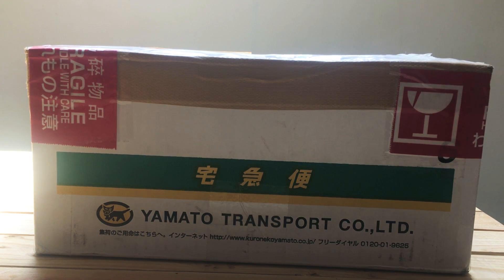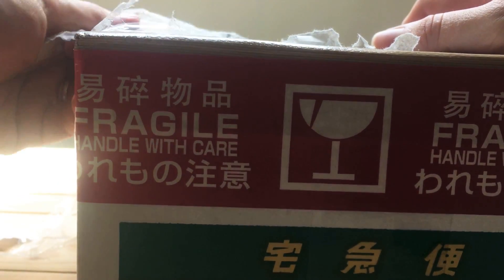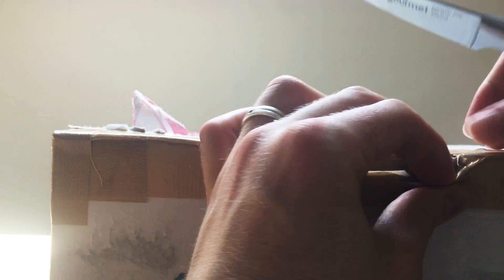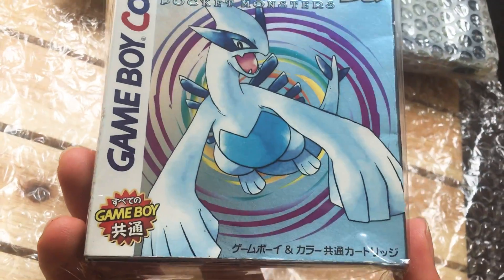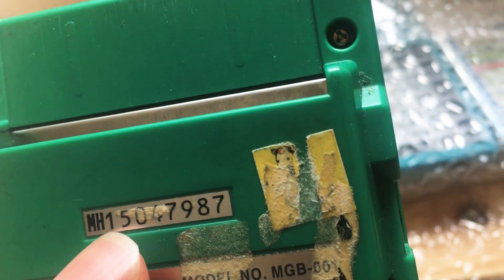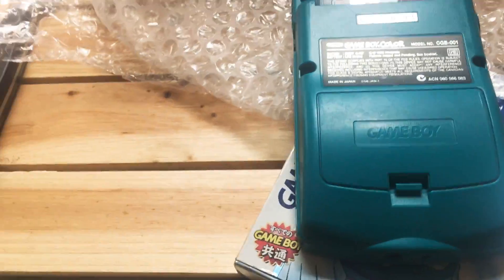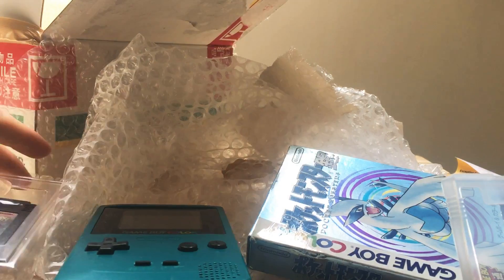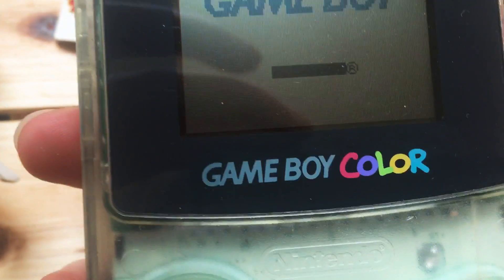Japanese auction unboxing! Game boys and games!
Hi,
Hopefully this won’t be the only upload on the channel! As you can guess this is a side project I’m starting up just for a bit of fun.
Today I’m unboxing later I’ll be refurbishing stuff to maybe sell on eBay...
Just waiting on some equipment to arrive.
Promise to up quality eventually!